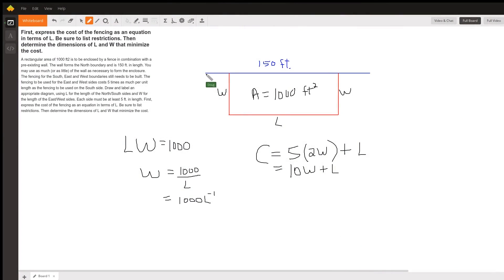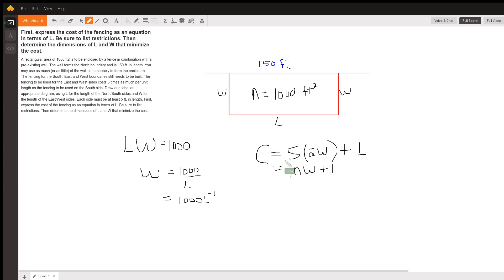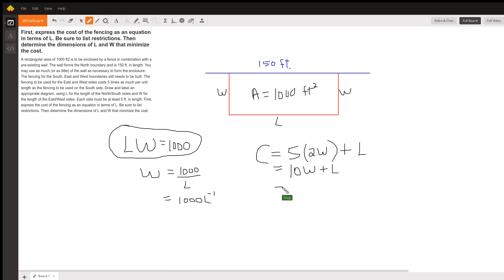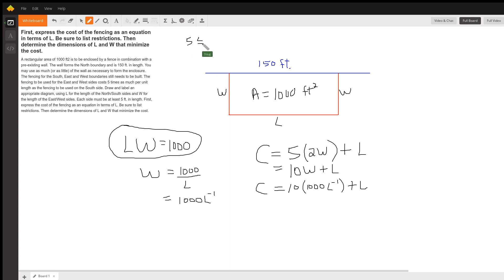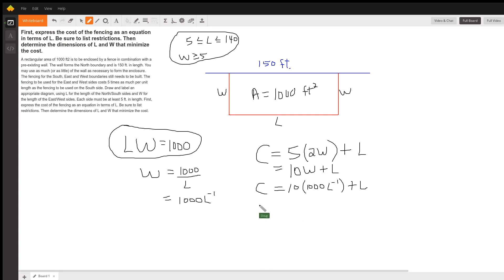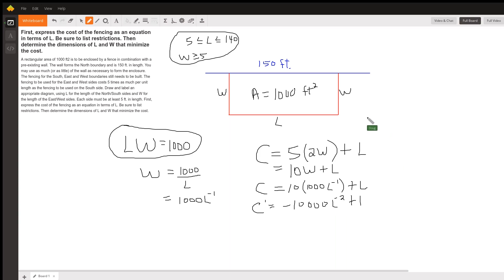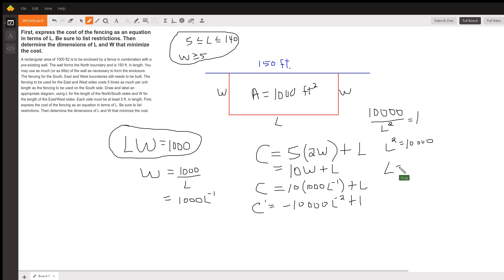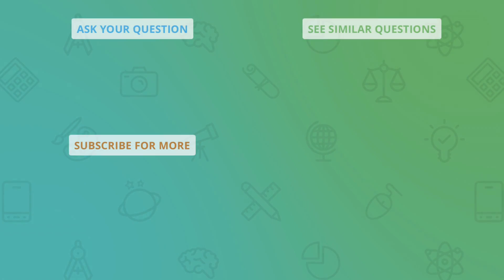Minimize cost of fencing given the size of the rectangular area to surround.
Question:  First, express the cost of the fencing as an equation in terms of L. Be sure to list restrictions. Then determine the dimensions of L and W that minimize the cost.
A rectangular area of 1000 ft2 is to be enclosed by a fence in combination with a pre-existing wall.  The wall forms the North boundary and is 150 ft. in length. You may use as much (or as little) of the wall as necessary to form the enclosure. The fencing for the South, East and West boundaries still needs to be built. The fencing to be used for the East and West sides costs 5 times as much per unit length as the fencing to be used on the South side. Draw and label an appropriate diagram, using L for the length of the North/South sides and W for the length of the East/West sides. Each side must be at least 5 ft. in length. First, express the cost of the fencing as an equation in terms of L. Be sure to list restrictions. Then determine the dimensions of L and W that minimize the cost.

Answered By:

Doug C.